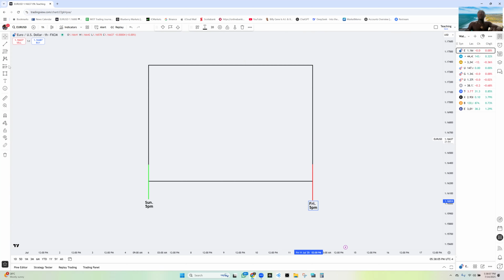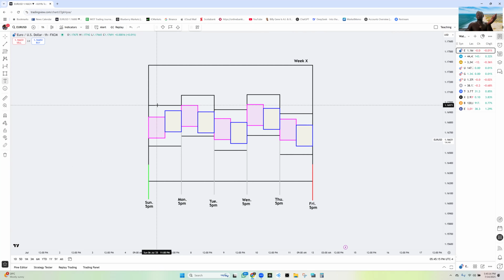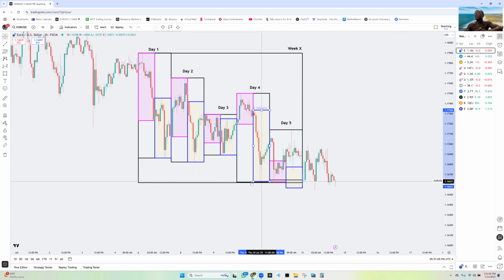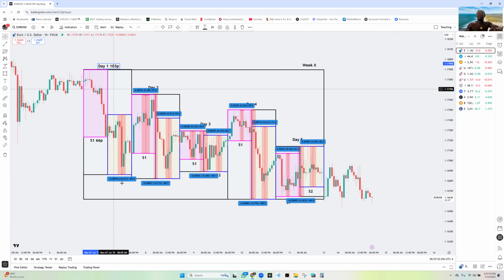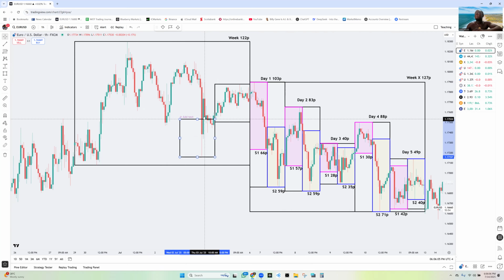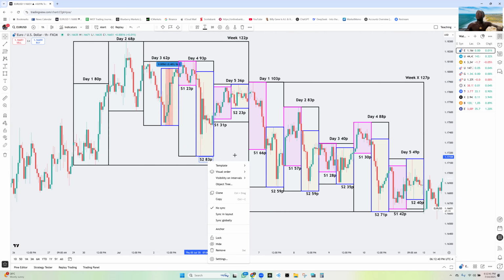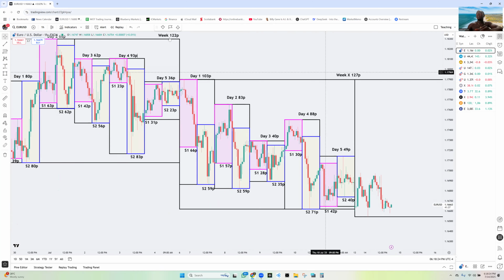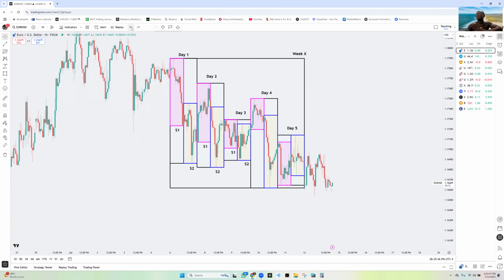How to Draw the MOTSolutions Template (Step-by-Step) Lesson 1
“Here’s exactly how I draw the Templage — step-by-step.
No indicators. No fluff. Just time and price.
This is the same chart structure I used in my viral TikTok.
If you can tell time and read a number, you can trade using this method.

YouTube Channel: MagnOpus Trading Solutions |    / @ytpg1000